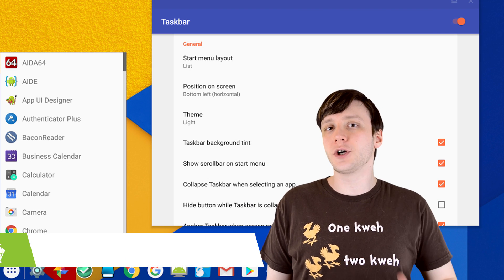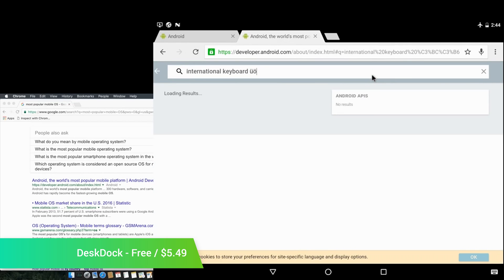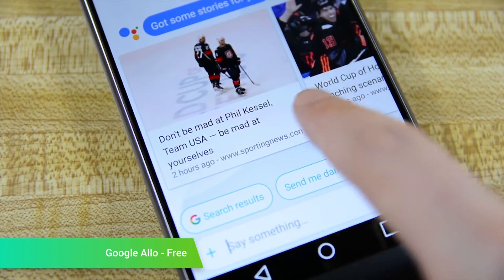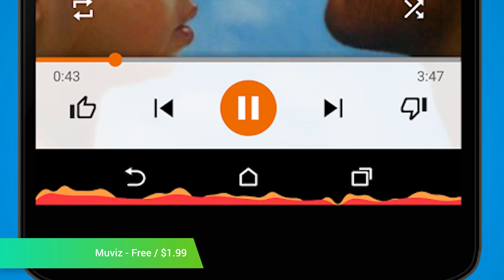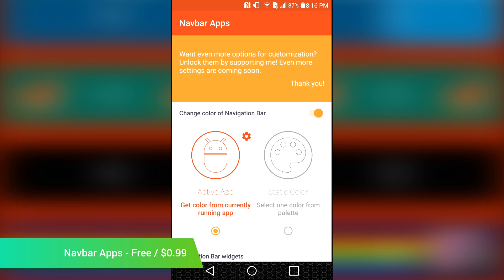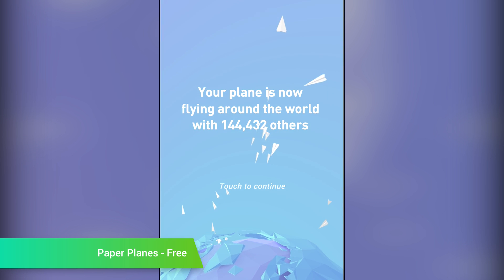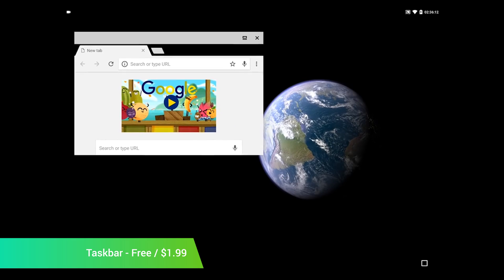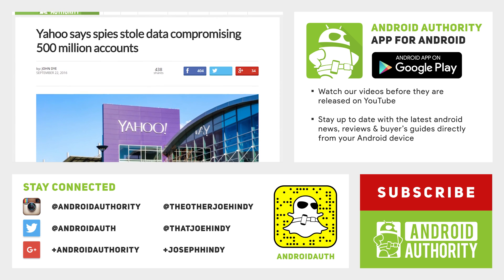10 best new Android apps from September 2016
It's hitting the end of September 2016 and that means it's time to round up the best NEW Android apps released over the last month! Give them a shot and check 'em out!